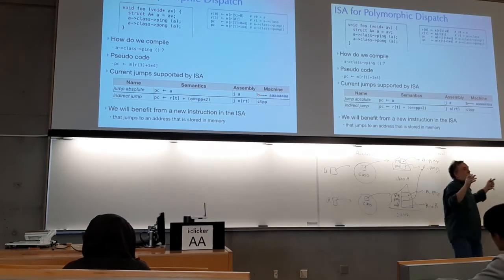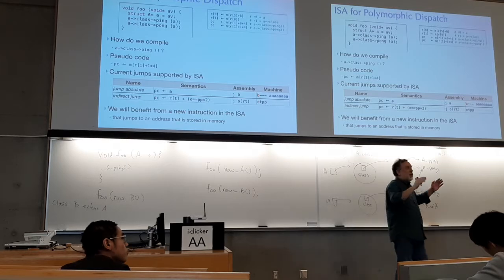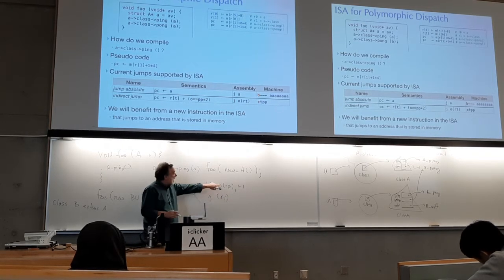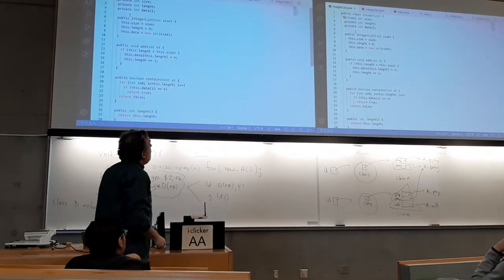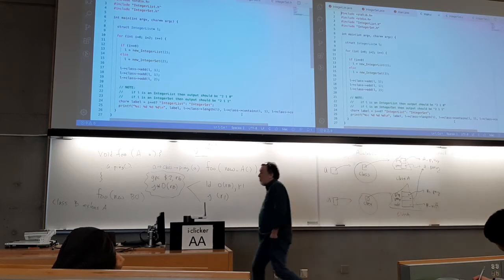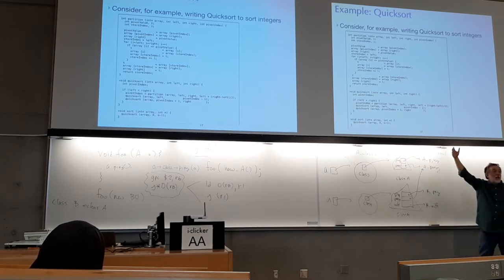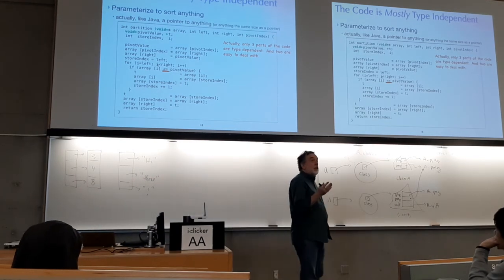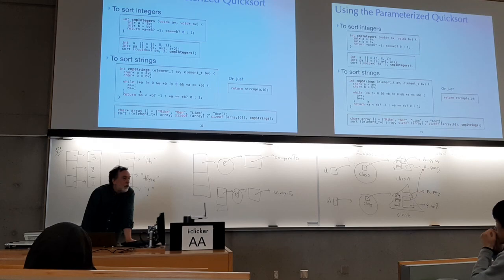Cpsc 213 class 23 p1